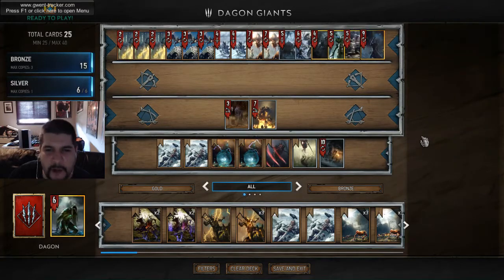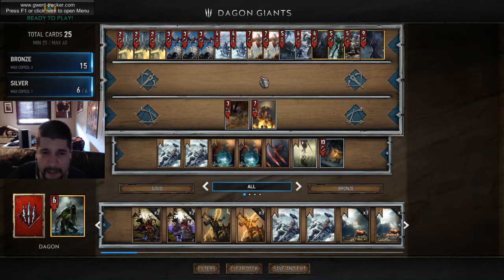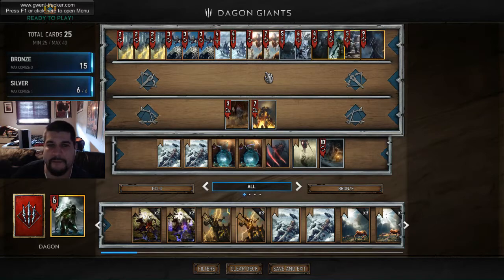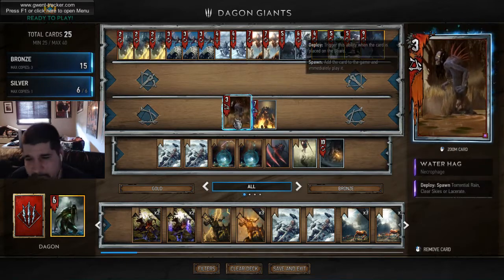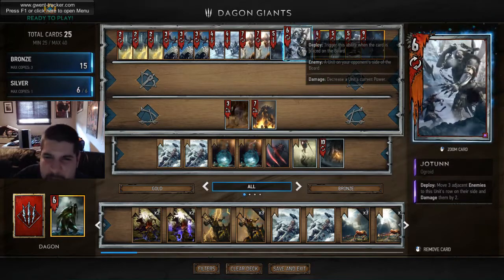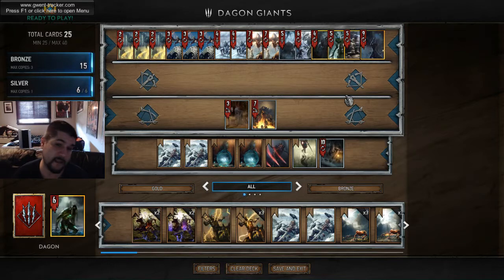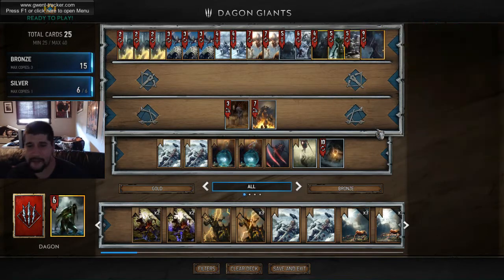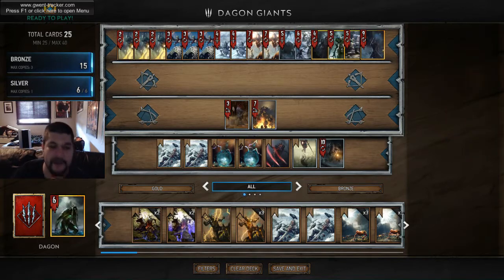JoeSn0w's Dagon Giants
This is the list I used to hit Grandmaster with very solid 78% win rate.  I will be playing this deck live on stream as I go for #1